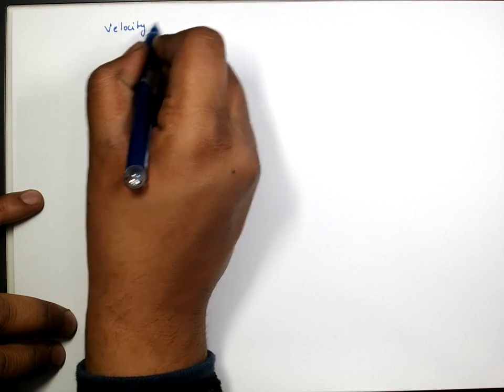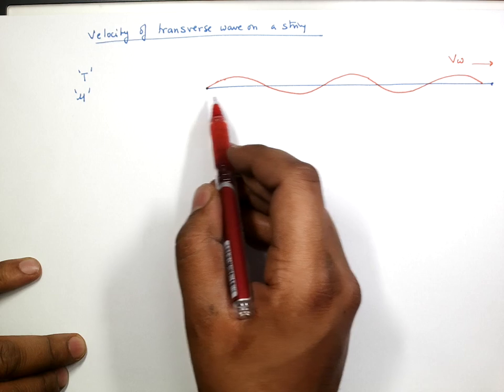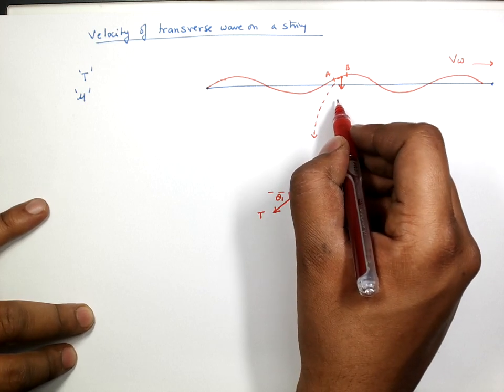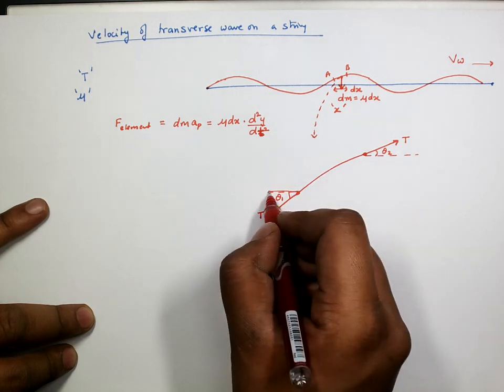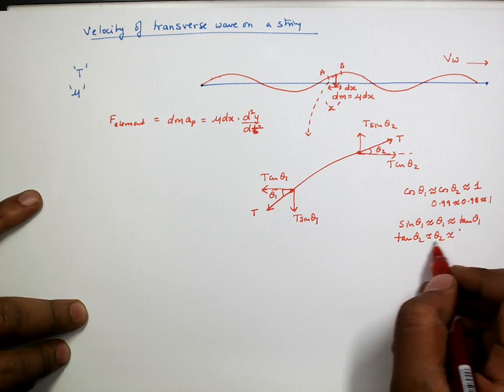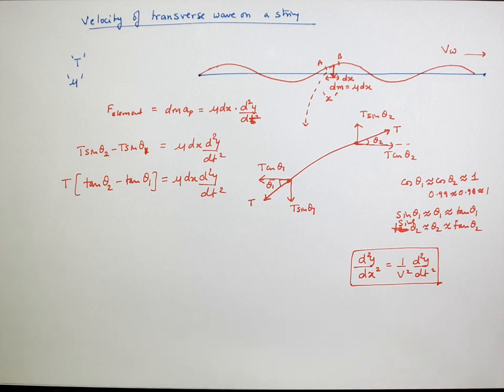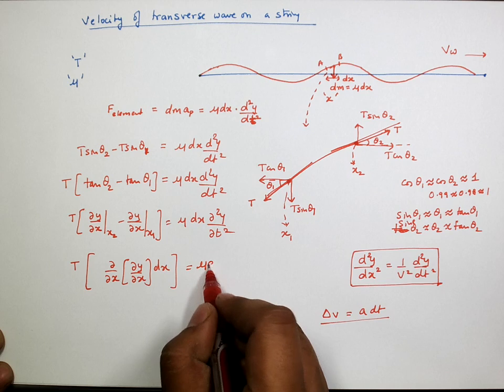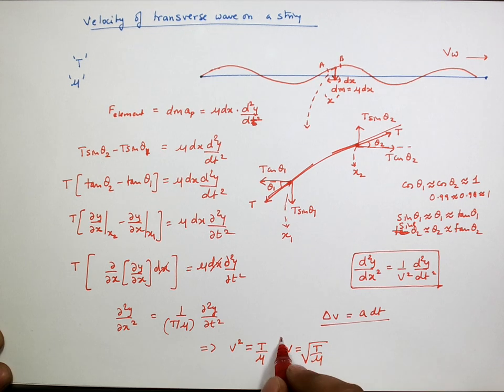Velocity of transverse wave on a string